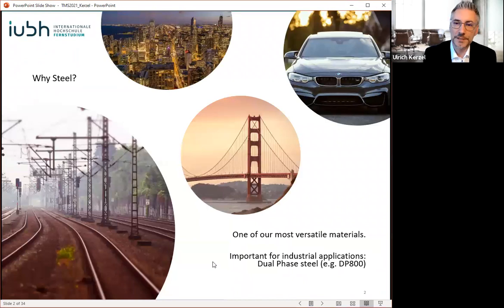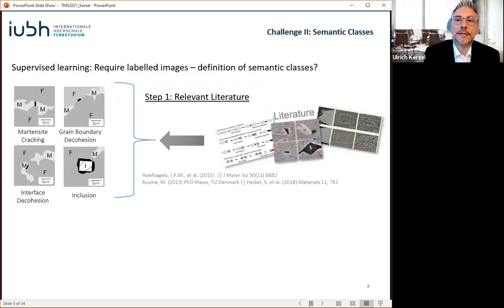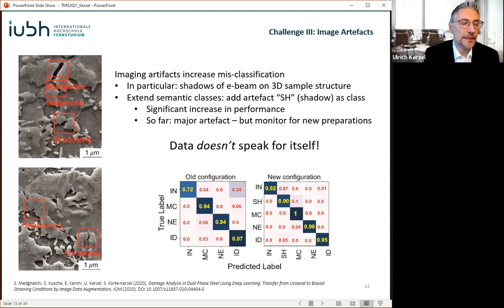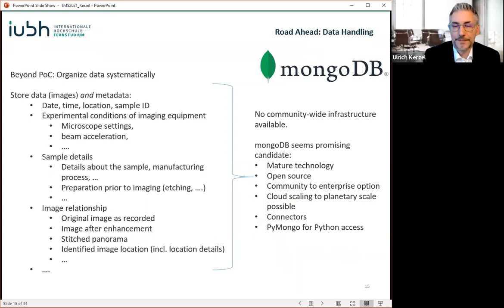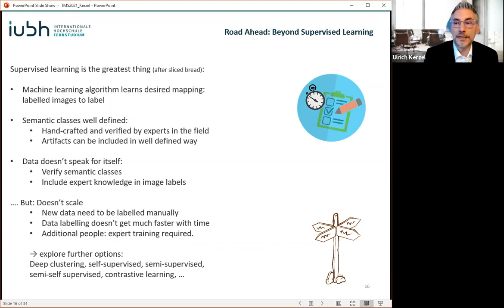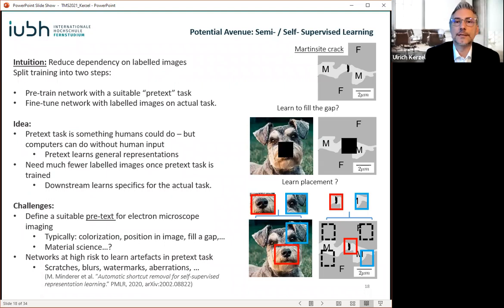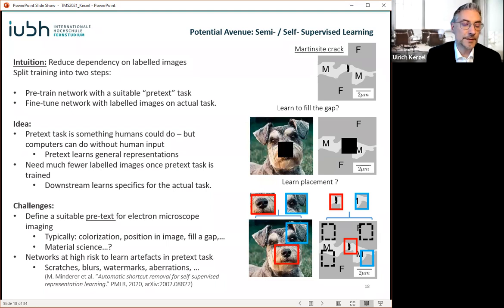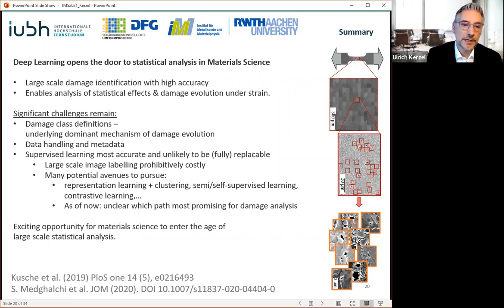Damage Characterization with Deep Learning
Talk given at TMS 2021 on damage analysis of dual phase steel using deep learning